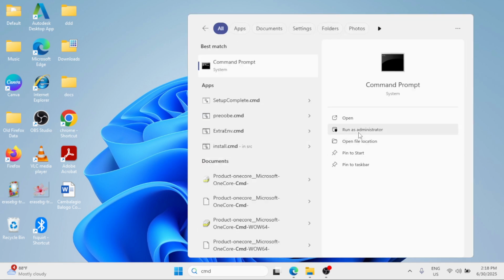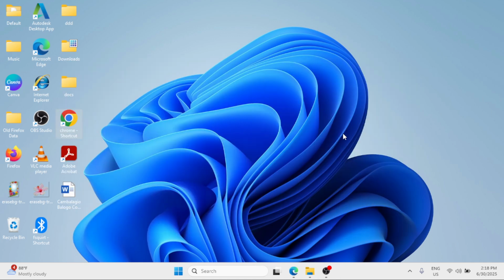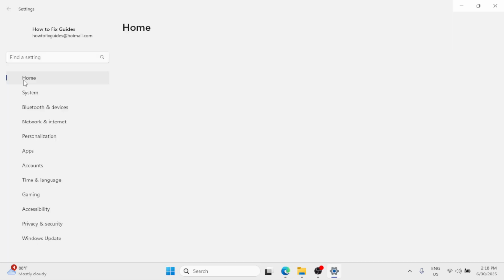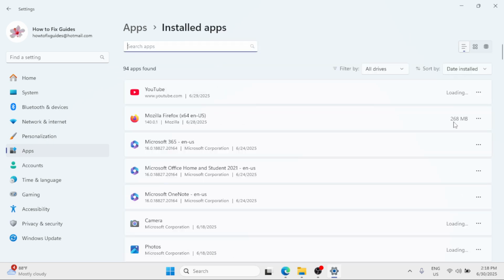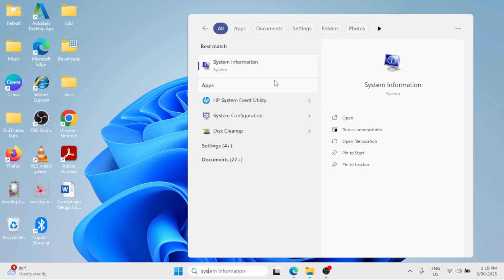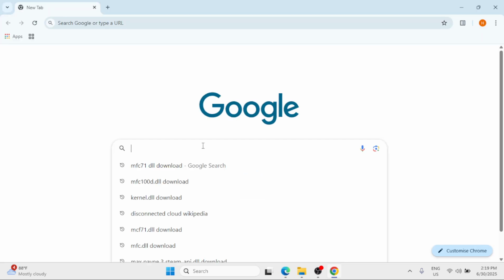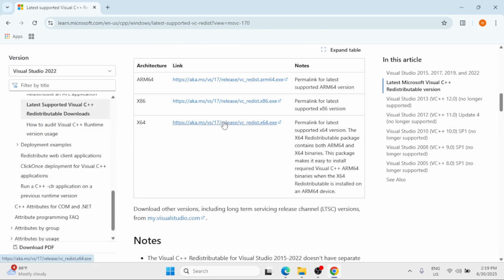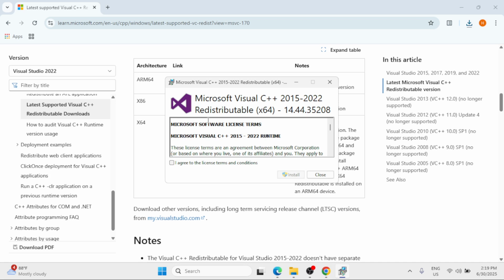How To FIX "Mfc71.dll Missing" In Windows 11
If you're encountering the "Mfc71.dll is missing" error on Windows 11, this video will guide you through the steps to fix it safely. Mfc71.dll is part of the Microsoft Visual C++ 2003 Redistributable and is required by many older programs to run correctly. We'll show you how to reinstall the necessary runtime files and scan your system for missing or corrupted components. Avoid downloading DLL files from untrusted websites to keep your system secure. Follow the instructions to restore the missing DLL and get your applications working again.